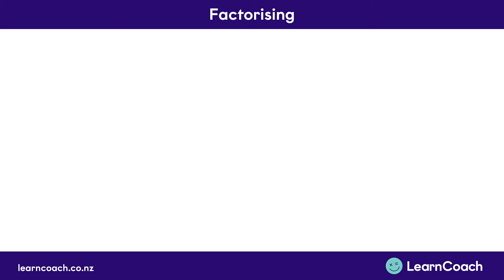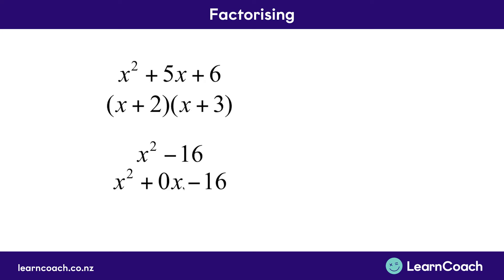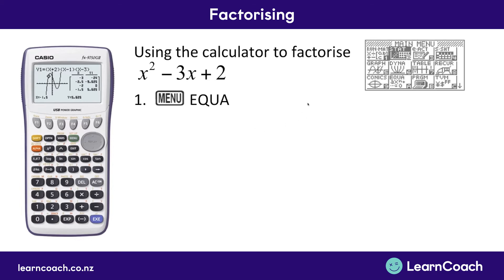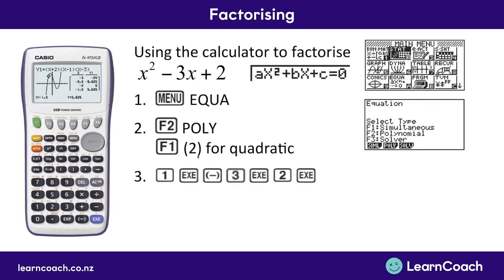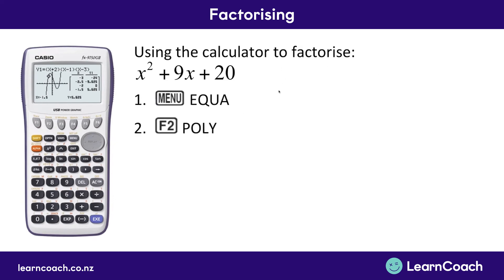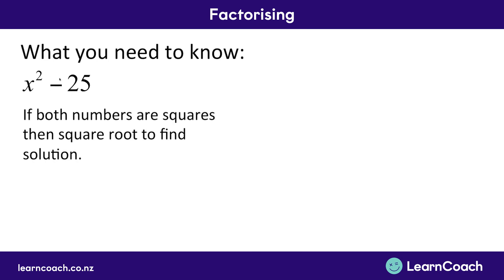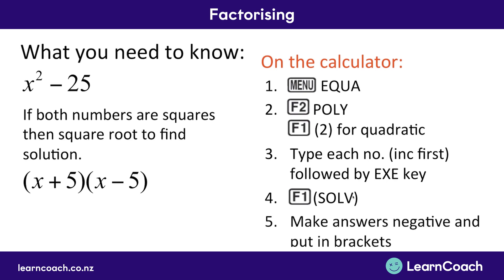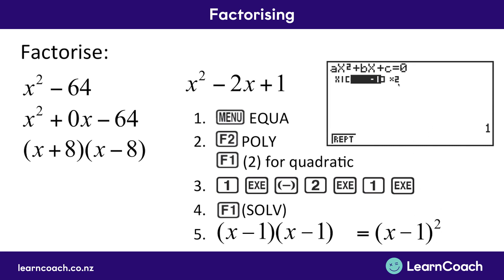NCEA Maths L2 Algebra: Factorising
The teaching videos and questions in this playlist are designed to prepare you for the Level 2 Maths external exam. In the Algebra standard you should understand the following skills: Fractions, Factorising, Solving Quadratics, Rearranging, Indices (Powers), Expanding three brackets, Log Rules, and Word Equations.